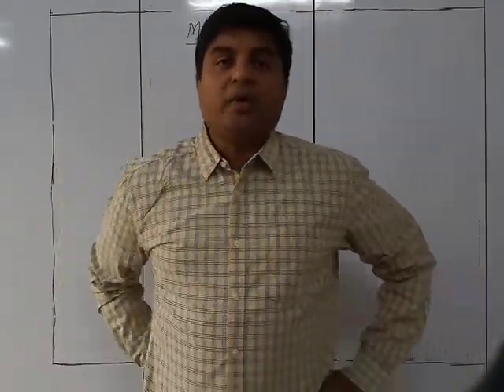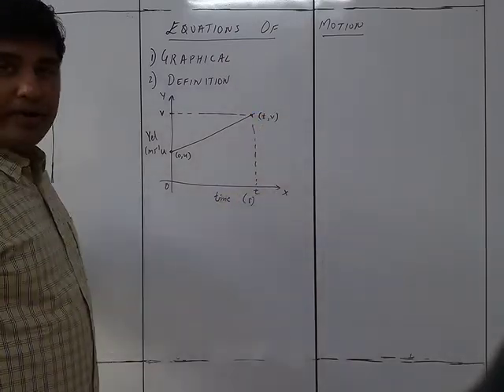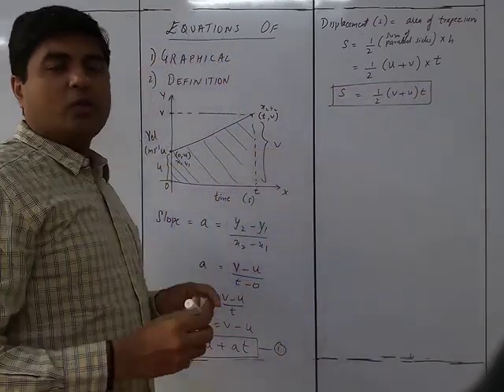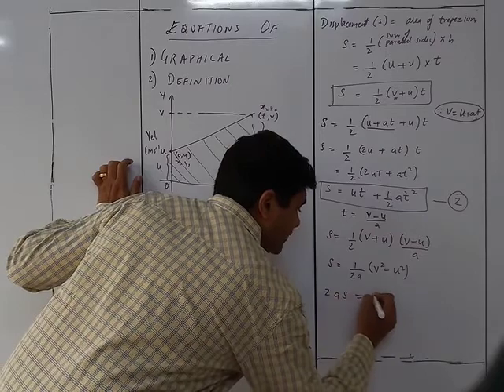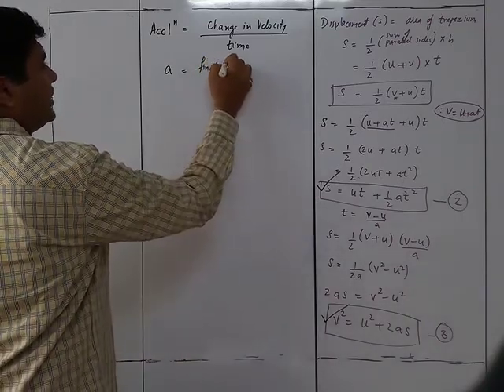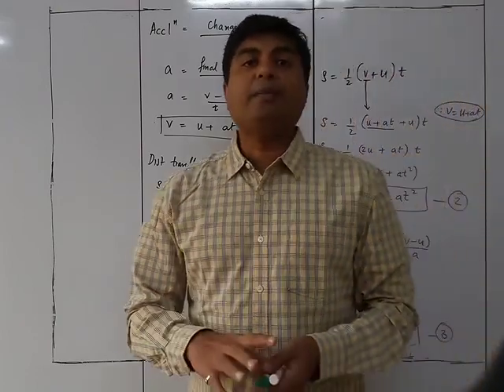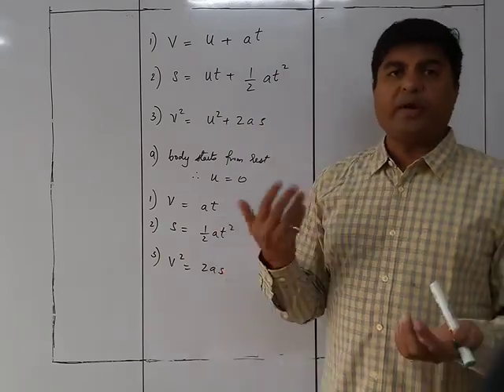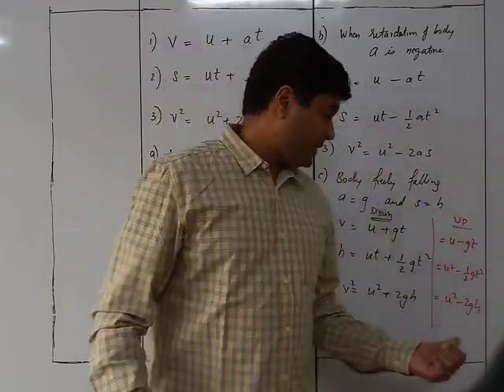Physics IX Motion- Equations of Motion Part I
Physics IX Motion  - Equations of Motion Part I Bhavin Sir's Tutorials Source Concise Physics textbook